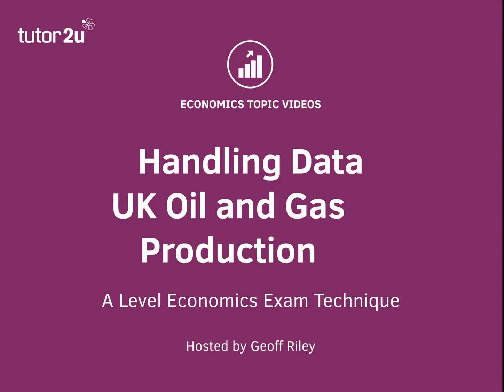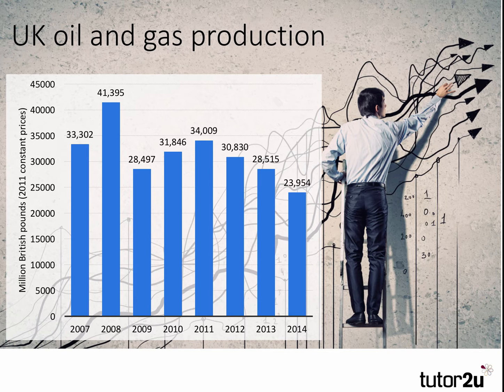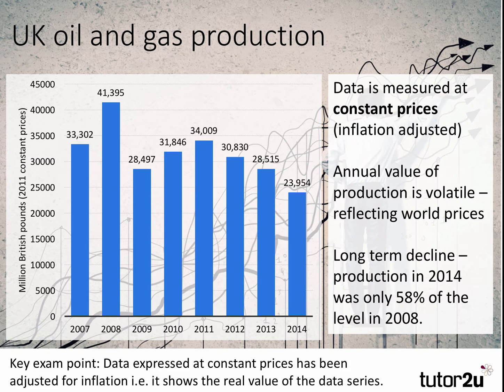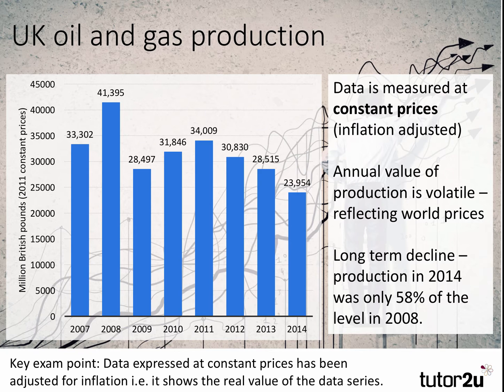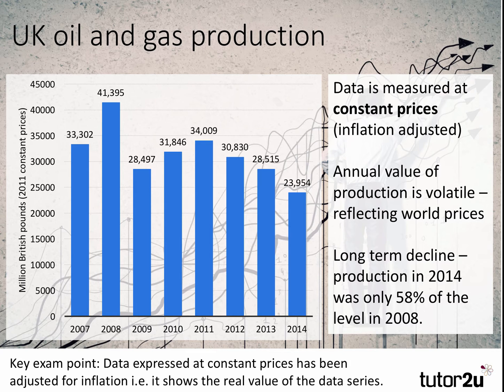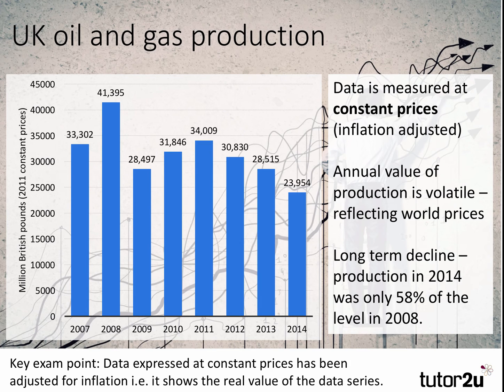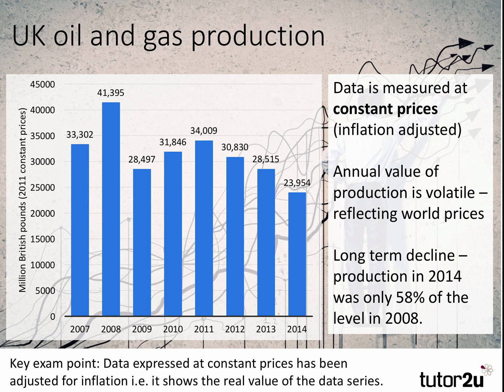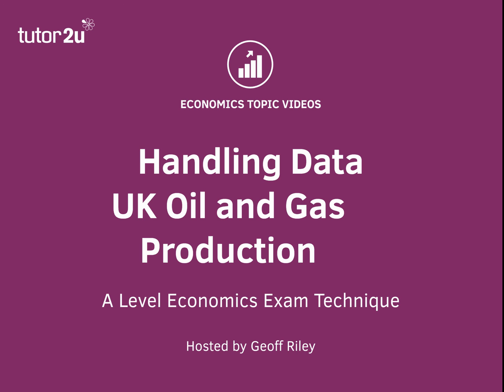Handling Economic Data - UK Oil and Gas Production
This short revision video looks at changes in annual oil and gas production in the UK economy.

Crucially, when the data is expressed at constant prices, this tells you that an adjustment has been made for the effects of inflation; in other words, we are dealing with the real value of a data series.